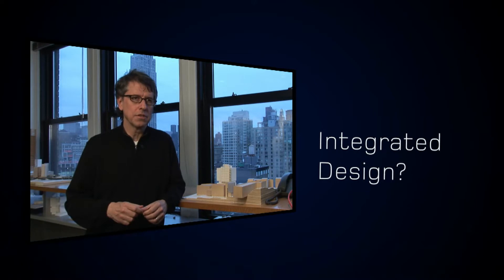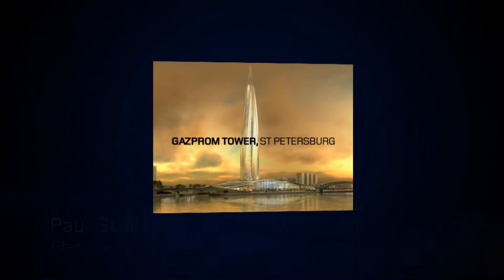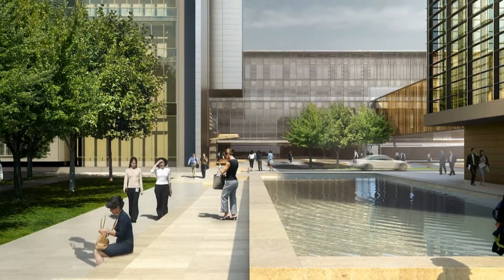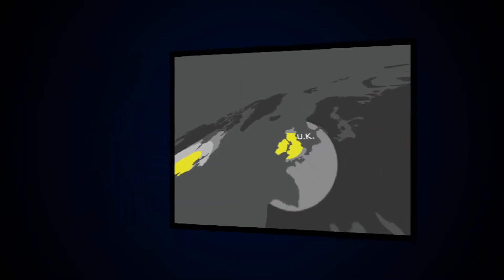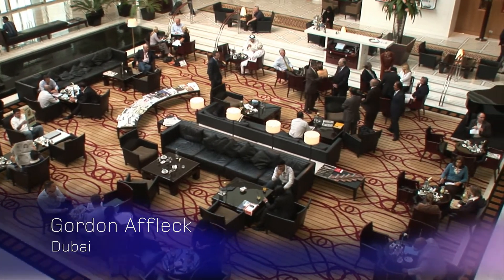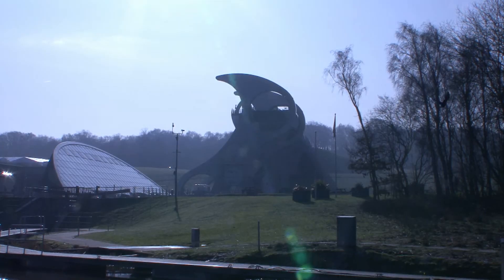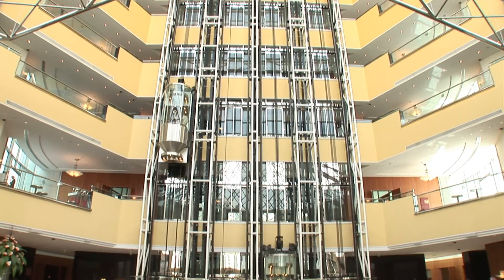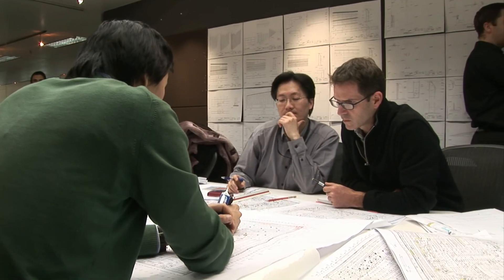RMJM Harvard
RMJM Program for Research in Integrated Design Practice at Harvard